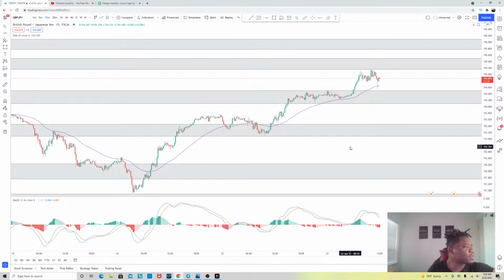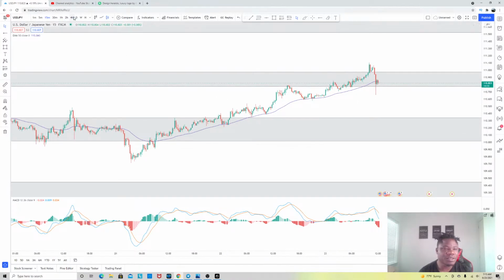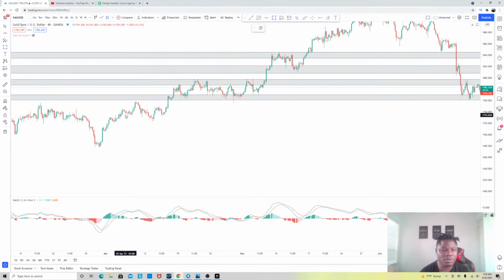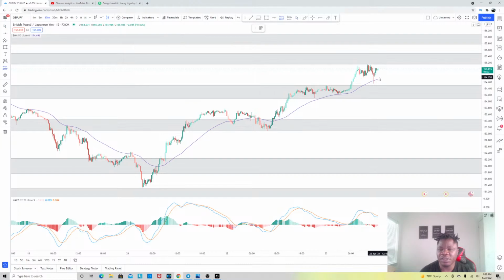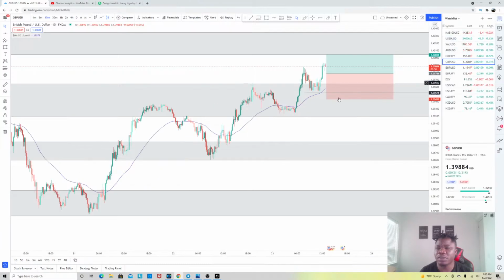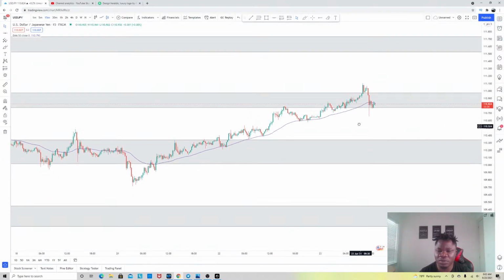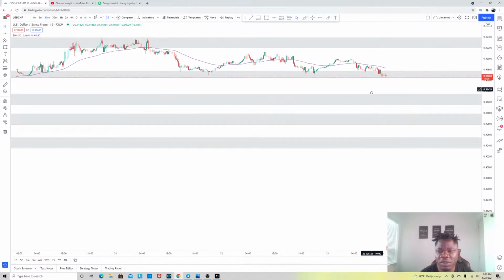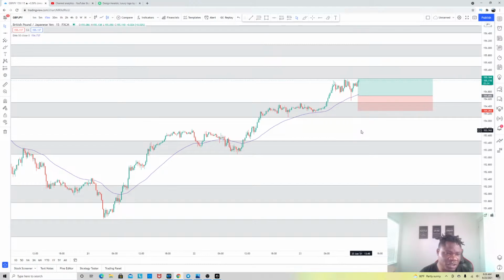Live Forex Trading | New York Session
Forex Live Trading ( New York Session) || FOREX LIVE - King Abe Forex
In this video, I am sharing Forex Live Trading ( London Session). It will inspire me to upload quality content for you.
Forex trading New York session
Forex live
Forex trading live stream
⌨ Tell us your opinion in the comments below and what video you want next.

Note: Always remember to move your stop loss to the entry price and trail your stop loss.